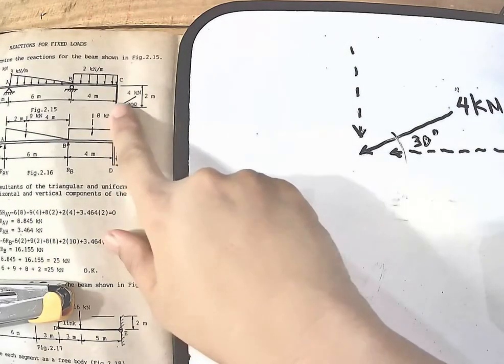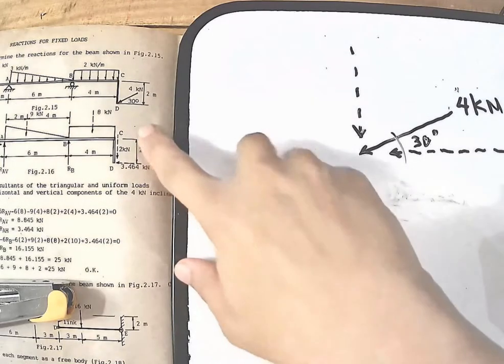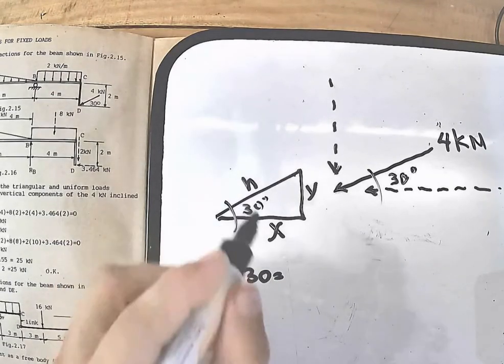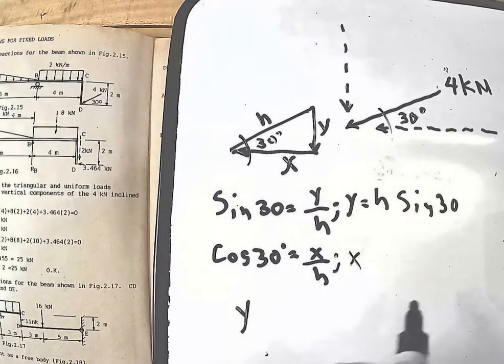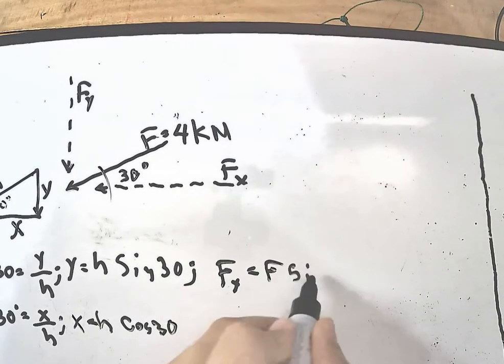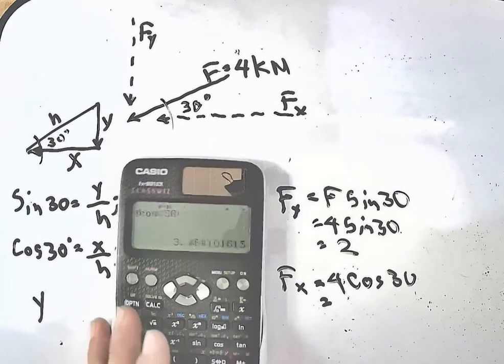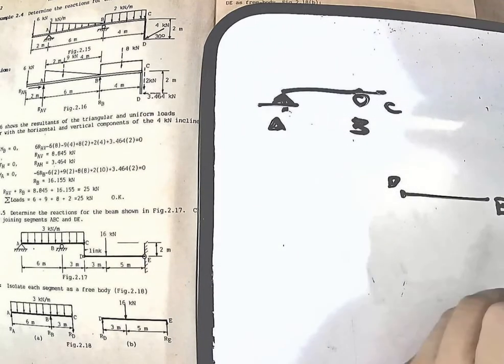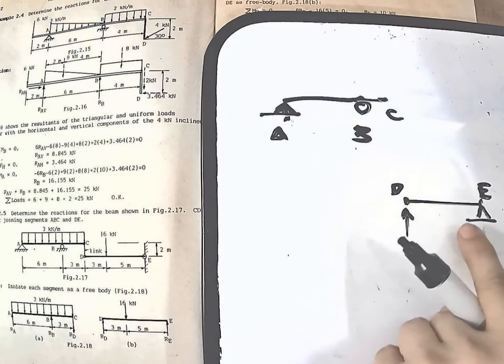theory sample reactions 2